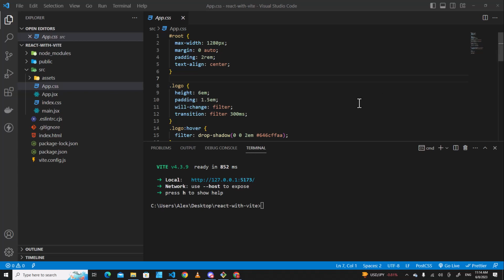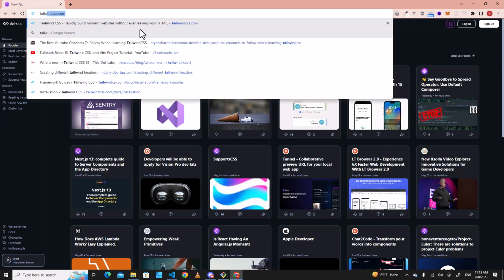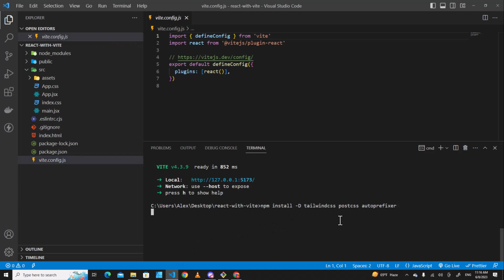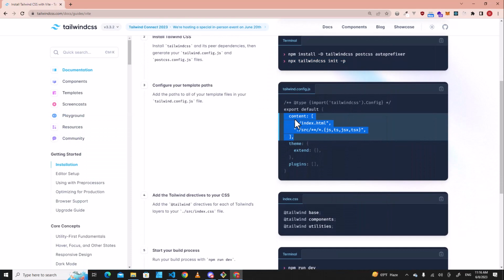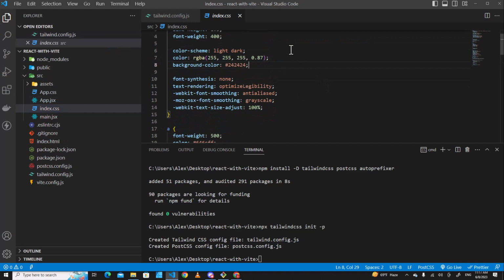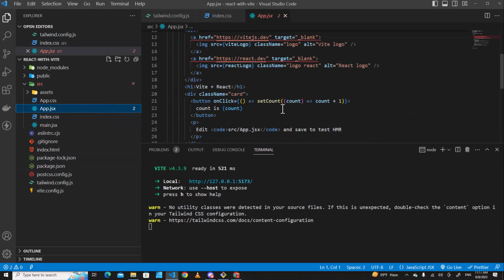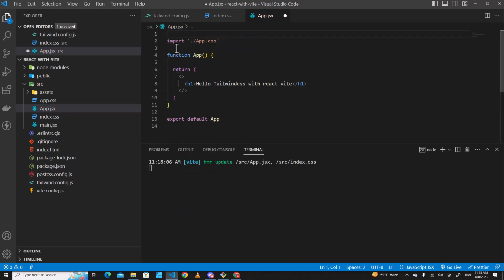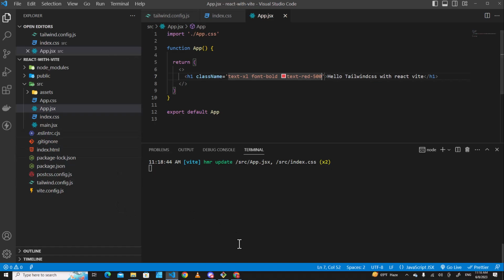How to use Tailwind CSS in React with Vite | Install TailwindCSS in React with ViteJS for Beginners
In this video, I will show you how to install Tailwind CSS in a React with Vite project. This is a step-by-step tutorial for beginners.